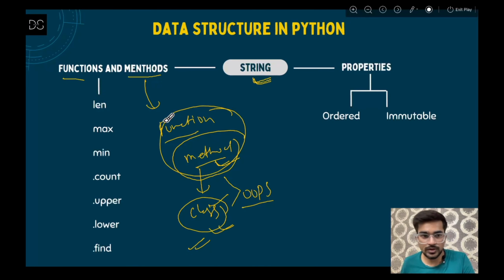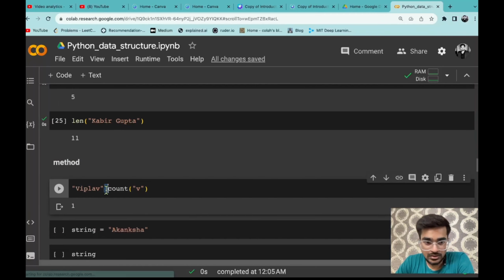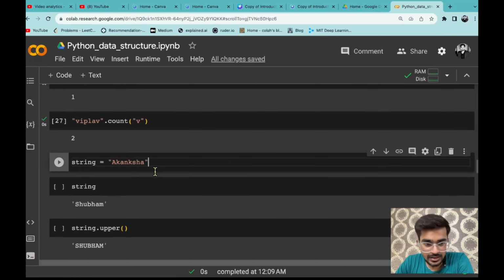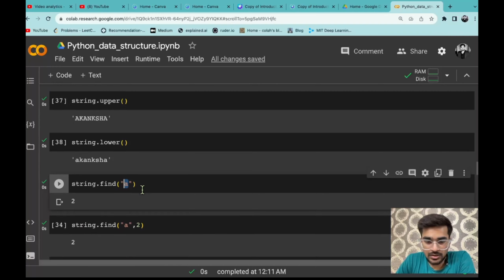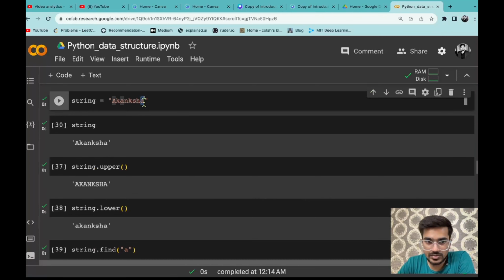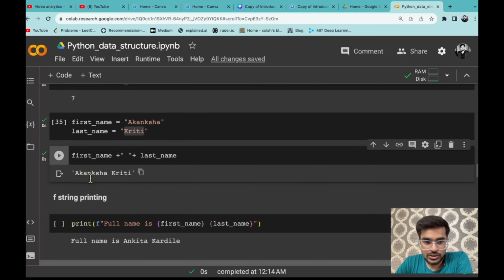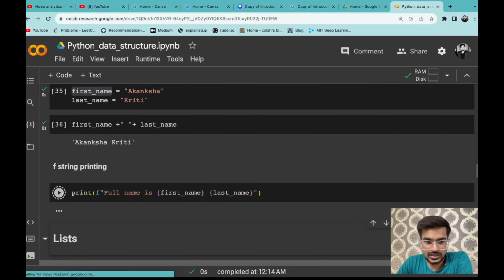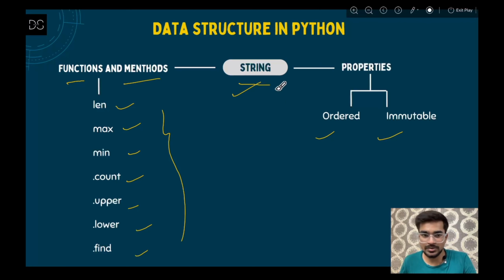String functions and methods in Python | Python for Data Science | Data Science full course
In this video you will learn about python data type - String. You will get hands on practice along with the theory.
This is 5th session of 2nd module - "Python for data science" of  an organised full stack data science program for those who wants to switch in data science domain or the students who wants to learn this domain. From basic to advance all concepts will be covered. We will be having quiz , assignment and projects along with mentorship session.